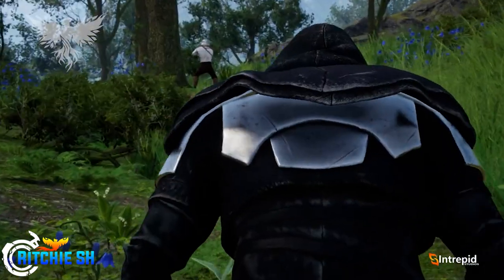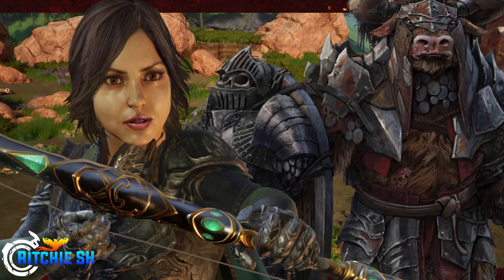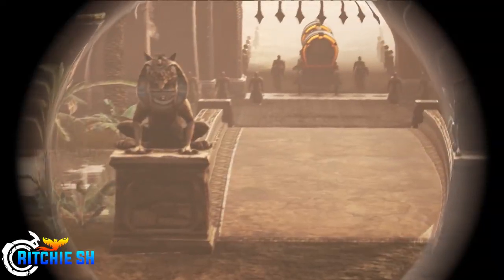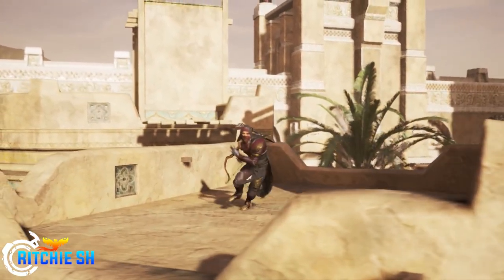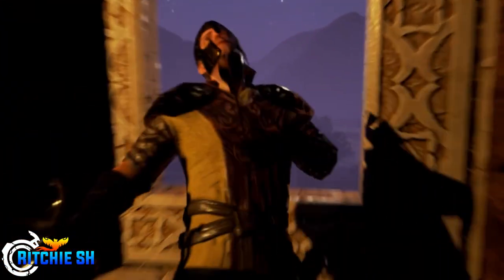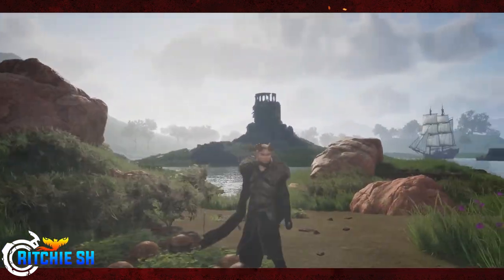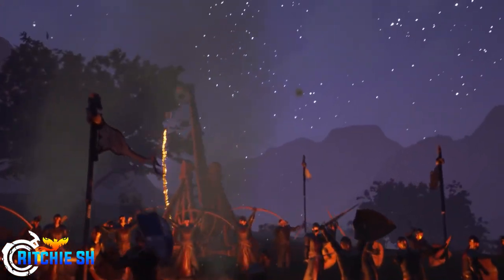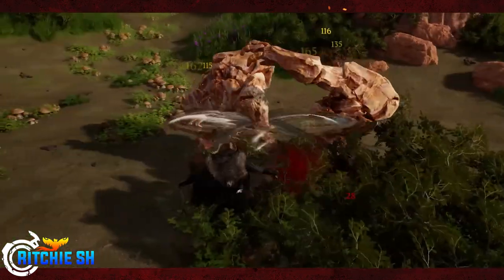What I Want From The Ranger Class Reveal | Ashes of Creation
The September Livestream is less than 2 weeks away. And we are all mentally preparing ourselves for that Ranged Combat reveal that Intrepid is about to show us for Ashes of Creation. After Alpha 1 Combat was one of the biggest things Intrepid got feedback on, and has ever since been pouring their souls into making it the best it possibly can, and this livestream will be showing us the next stage in these changes!

00:00 Intro
00:25 Combat So Far
01:10 What We Want
05:06 Outro